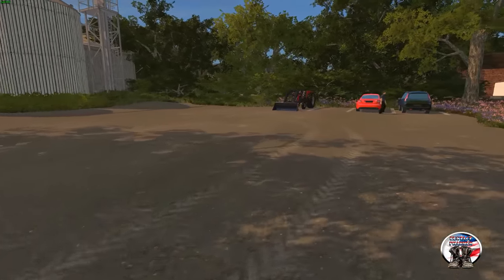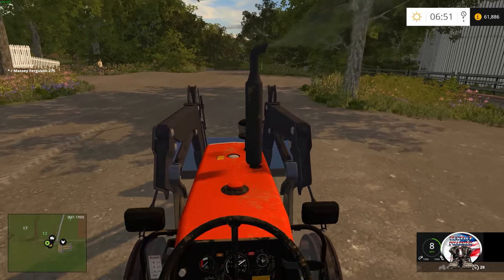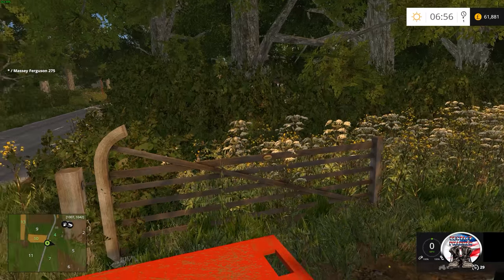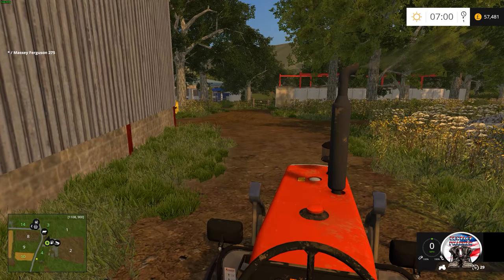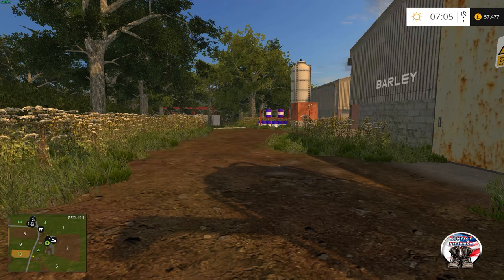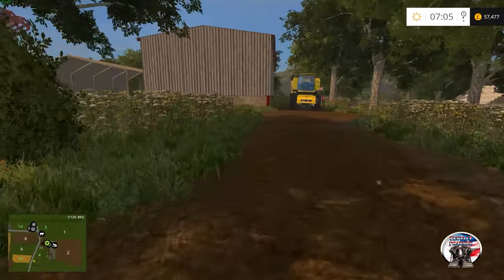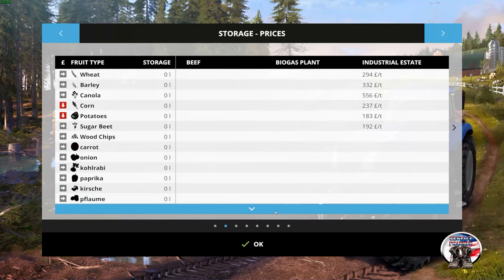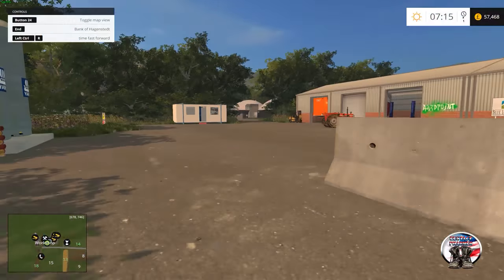Willow Tree Farm Map Tour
Willow Tree Farm-Episode 1-Farming Simulator 15

Hello everyone, Please join me for a tour of Willow Tree Farm by Dusty Dave of Mappers Paradise. This map is small yet packed with rich detail and plenty of things to do.

If you like  what you see in my videos you can have it too by scrolling down it this description and click on my mod google spreadsheet link

If you are new to the channel please

Song: Plantation